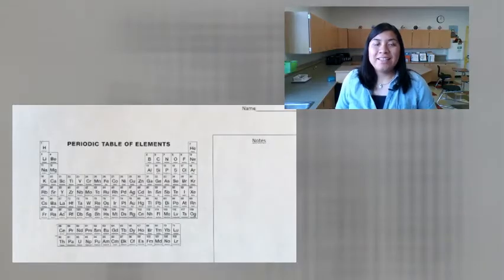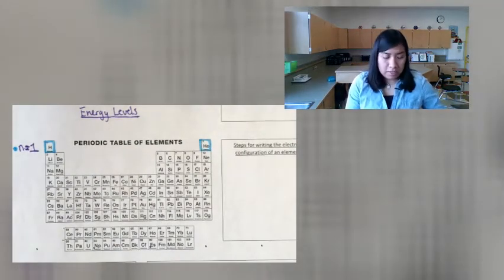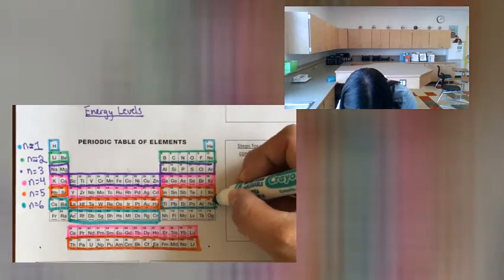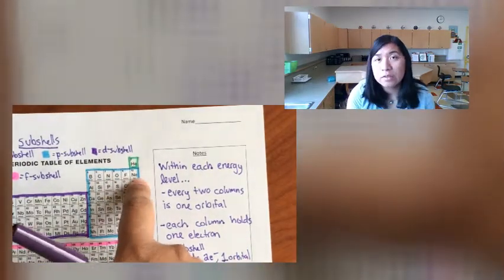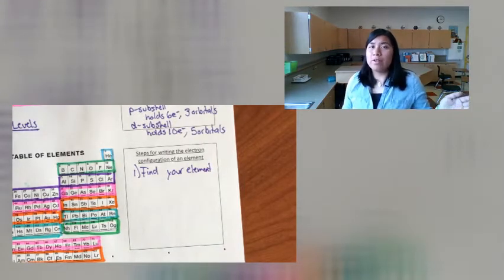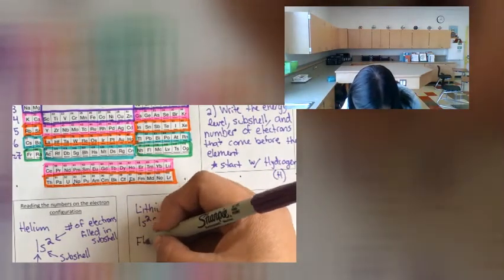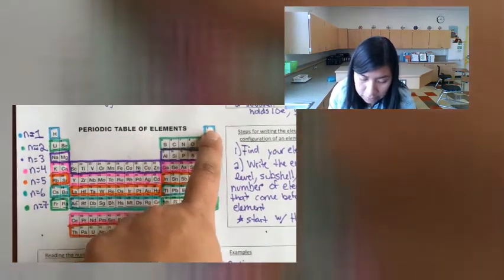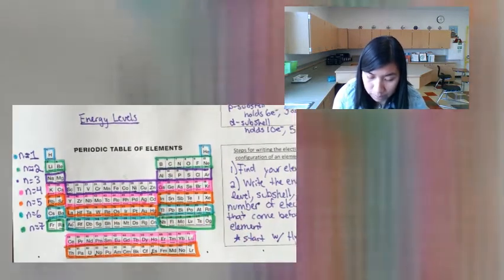Electron Configuration Notes